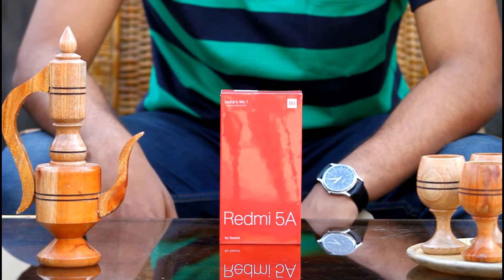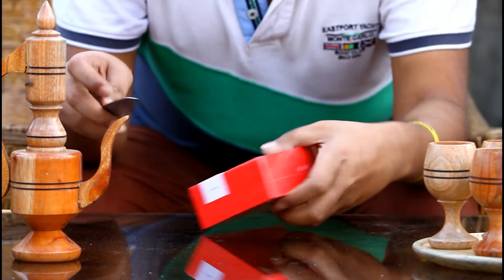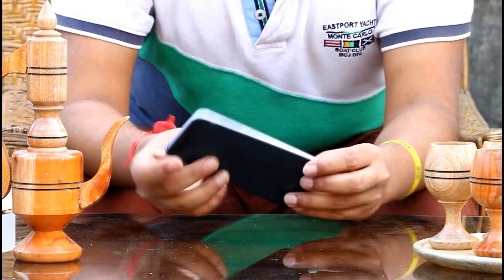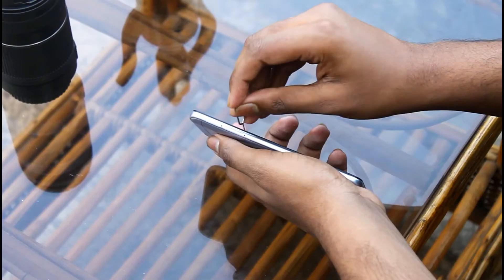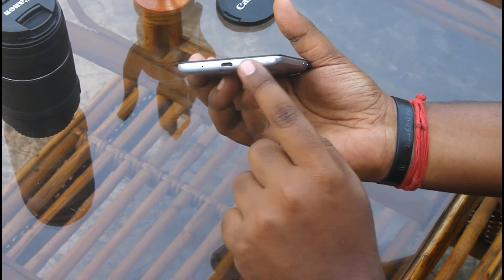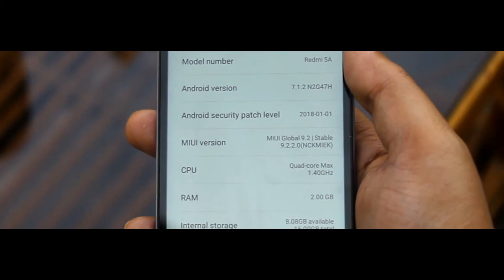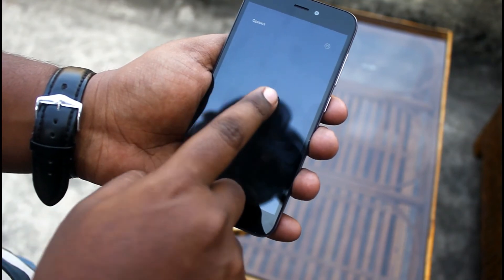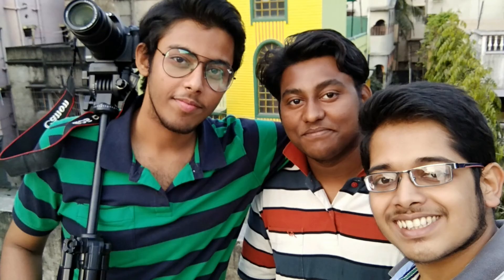Redmi 5A Unboxing, Review & Camera Samples after 2 months 2018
Watch the Redmi 5A Unboxing , Full Review & Camera Samples after Months of Use in 2018 . If you are lately buying Redmi 5a then you must watch the review .